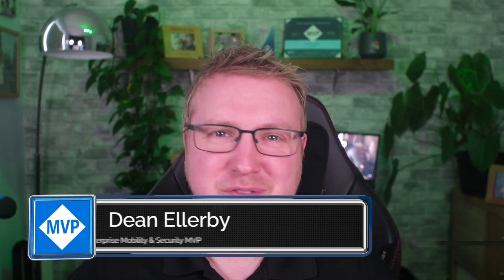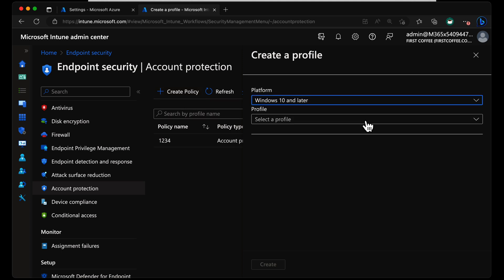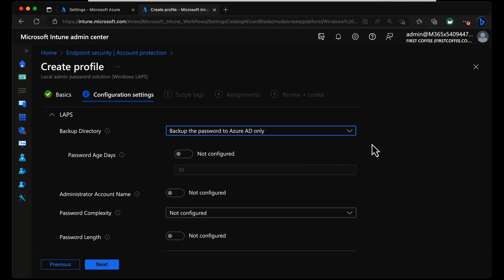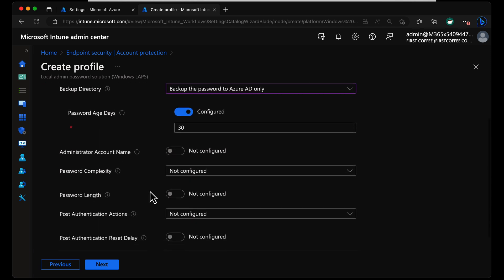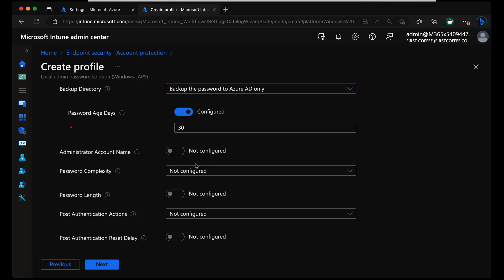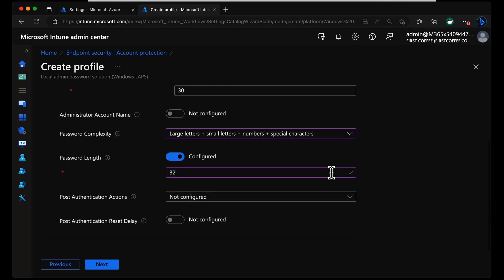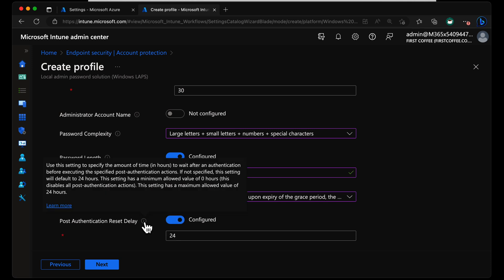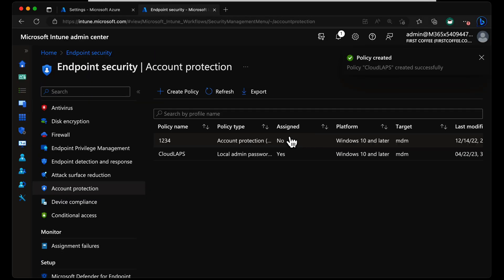Announcing Windows LAPS for Azure AD Joined Devices!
In this video, I explore the new Microsoft Entra Windows Local Admin Password Solution to manage the Local Administrator account on Azure AD Joined devices.